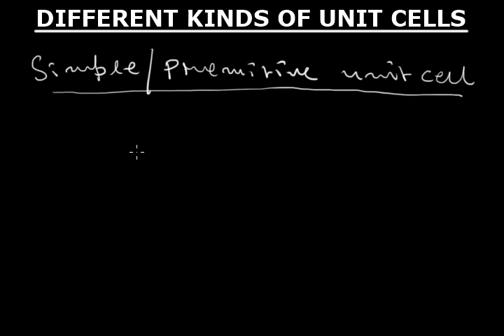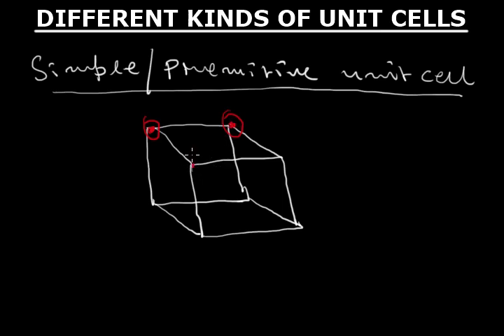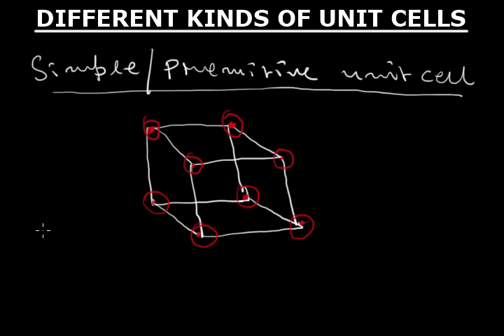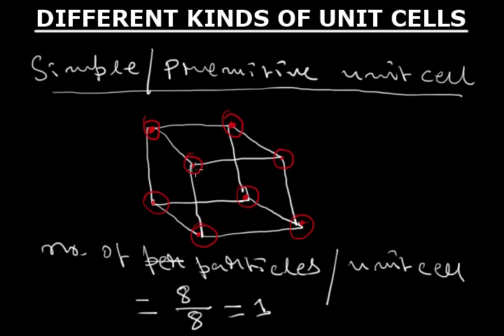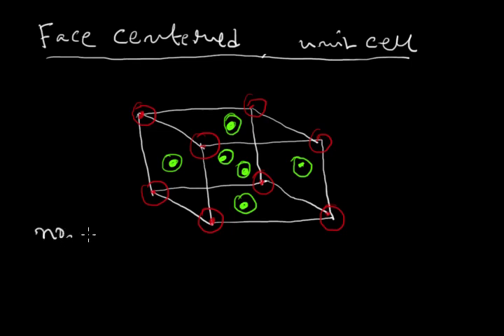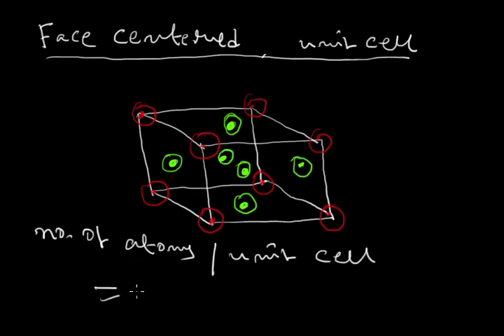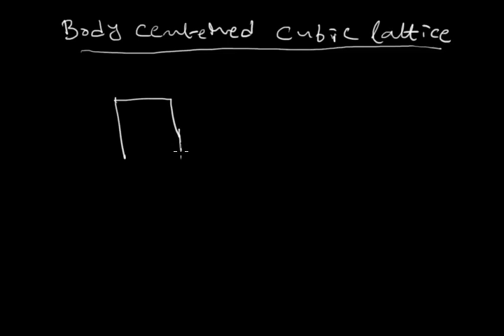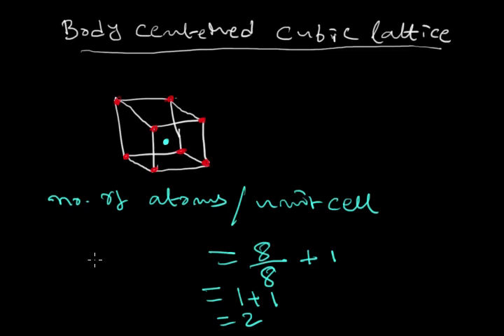Different types of unit cells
Description of different types of unit cell & calculations of lattice points per unit cell.